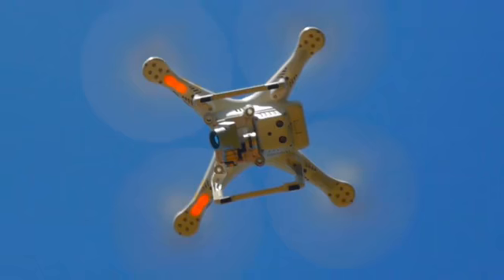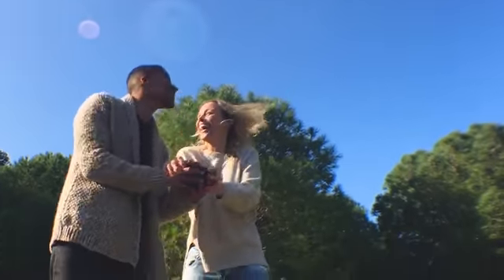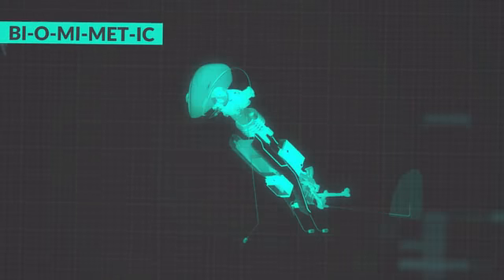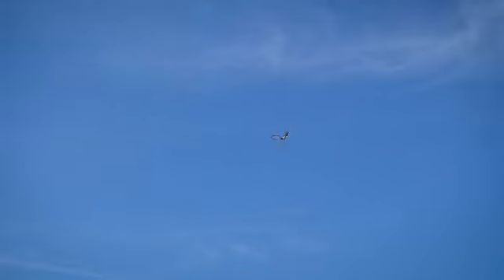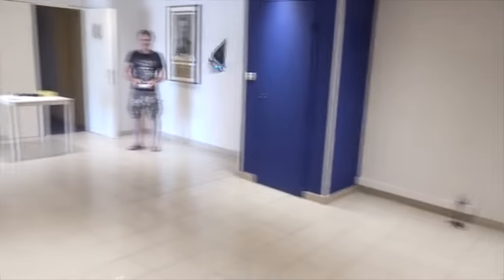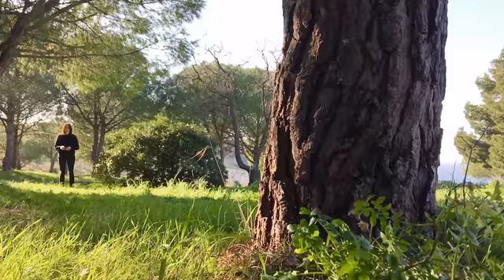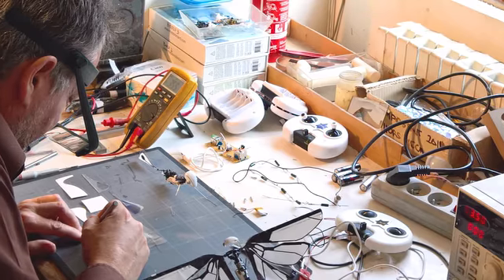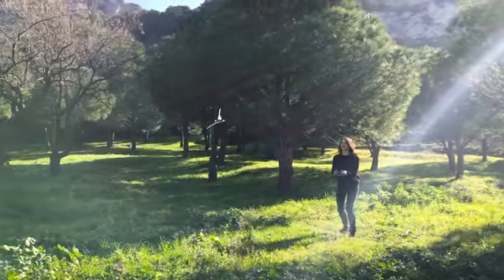MetaFly | A New Flying Experience. | Mixon Technology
Mixon Technology - Indiegogo - Kickstarter

MetaFly | A New Flying Experience.

An absolutely unique biomimetic controllable creature. Forget about drones, it's time to experience flight like never before.

MetaFly is the result of more than 50 years of flight research and development. Starting in the 1960s, when my grandfather and father created the first mechanical flying bird, the TIM.

Since a young age, I’ve proudly continued that tradition by training to be an expert aeronautical engineer and dedicating my life to learning, inventing and teaching everything about biomimetic aeronautic engineering. In 2014 I successfully crowdfunded Bionic Bird and delivered them to backers just 3 weeks later. It’s my pleasure to now continue sharing that passion with the world, with my most advanced project yet- the delightfully biomimetic MetaFly.